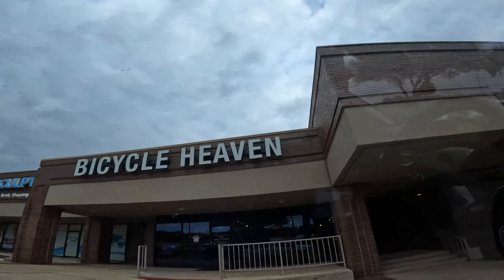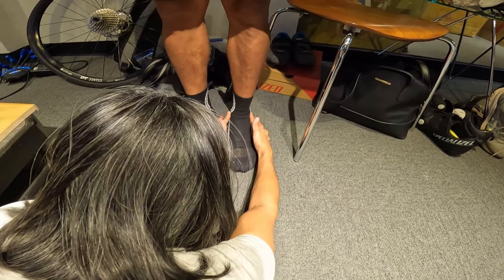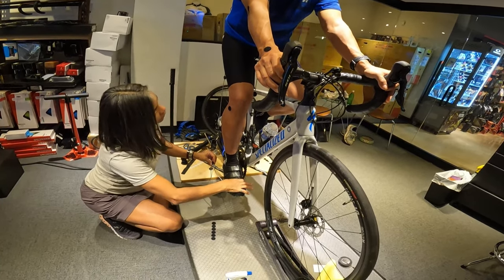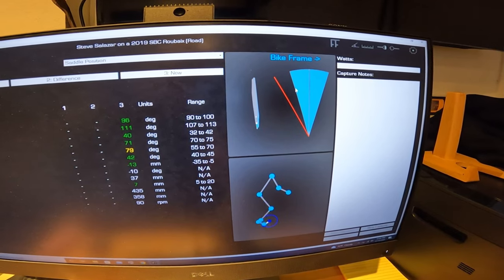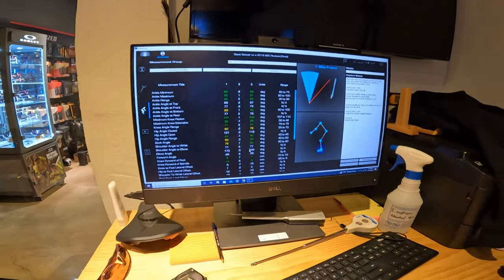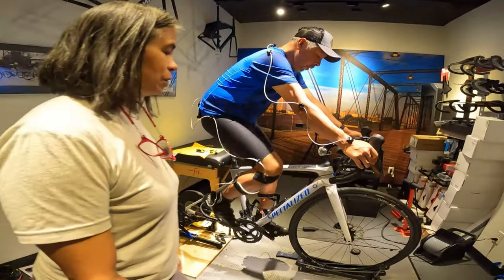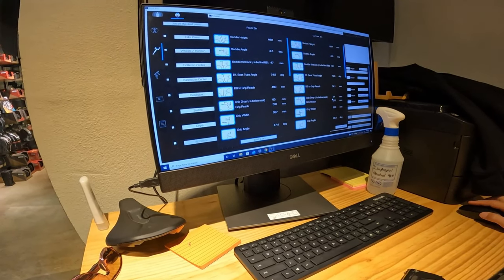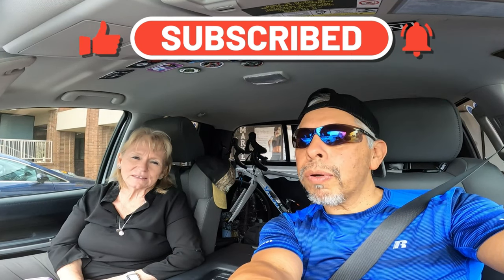My RETÜL BIKE FIT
I went and got a Professional Bike fit at Bicycle Heaven in San Antonio, Texas.
It took almost 6 hours but time flew by fast, I really enjoyed the time there and learned alot about my Body and the bike.